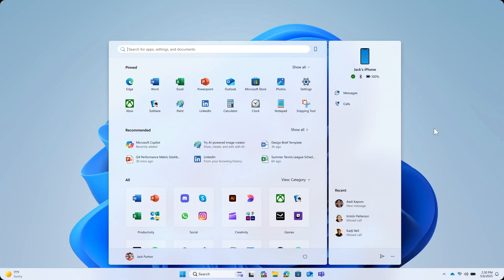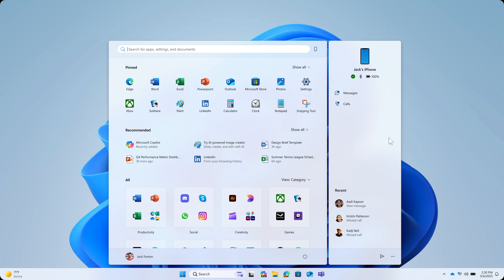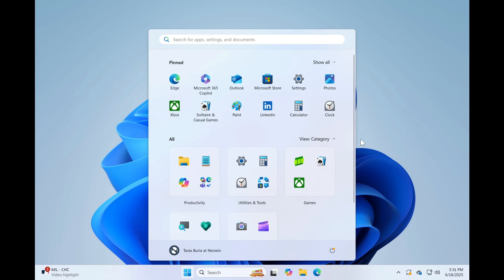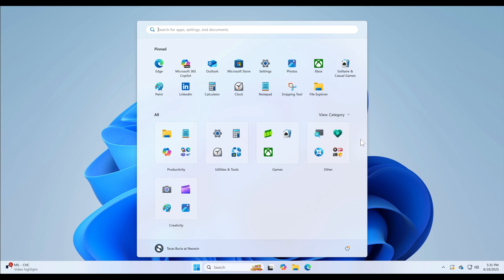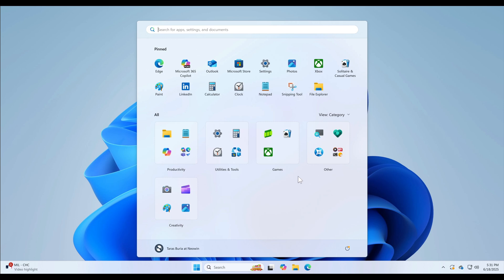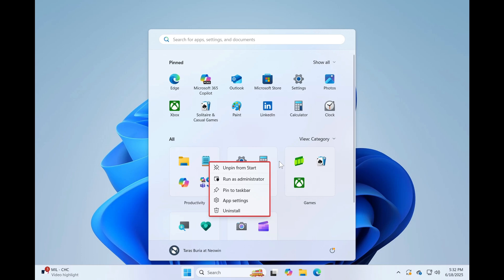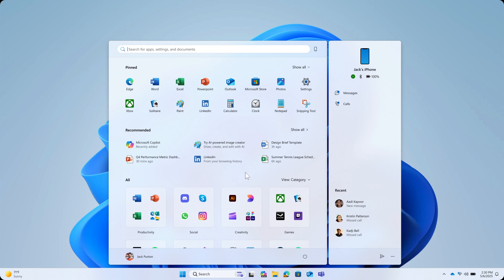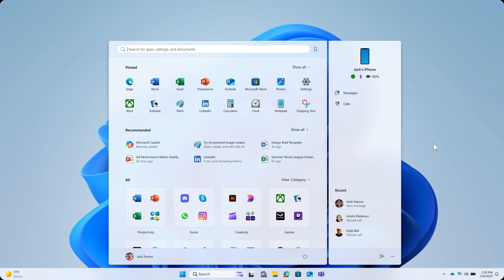Windows 11 New Start Menu: What Users WANTED vs. What Microsoft DELIVERED!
Windows 11's Start Menu has been a hot topic since day one, with recent updates rolling out to Insider builds. In this video, we're taking a look at Windows 11's new Start Menu, comparing what users wanted and what we got
A Closer Look at Windows 11's New Start Menu 'Category' View (Its Going to Have a "Mind of its Own")